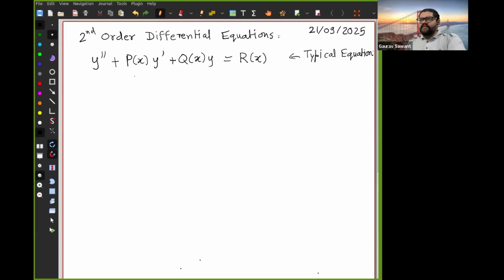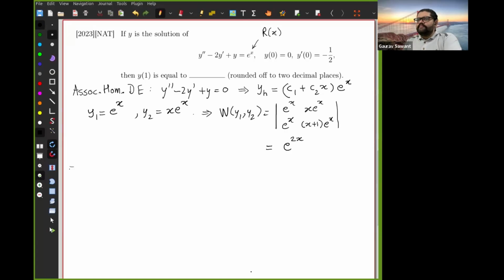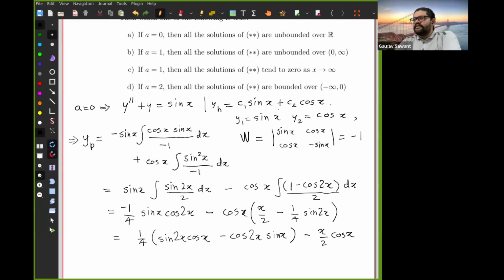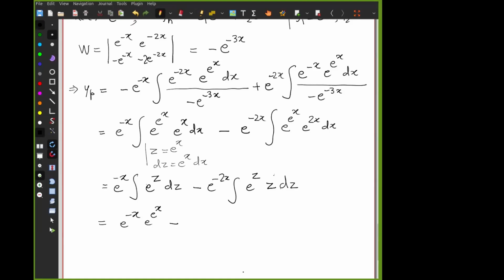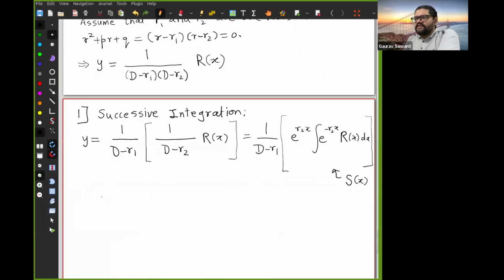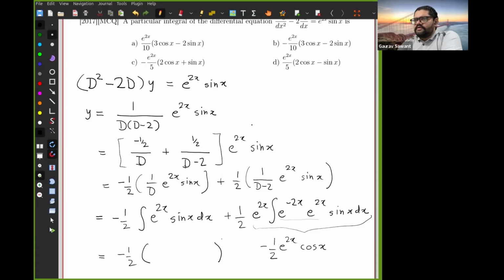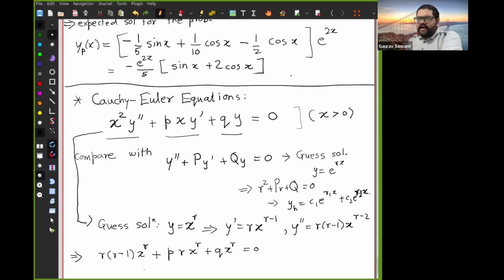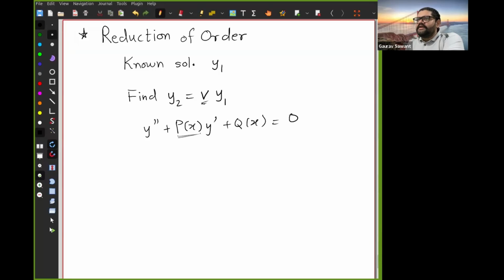Day 14: Ordinary Differential Equations by Mr. Gaurav Sawant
Day 14: Sunday, September 21st, 2025

Fourth Session by Mr. Gaurav Sawant on Ordinary Differential Equations

About the resource person:
Mr. Gaurav Sawant is an Assistant Professor in the Department of Mathematics at Veermata Jijabai Technological Institute, Mumbai, India. His areas of interest are Algebra, Analysis, Geometry, Topology and Number Theory.